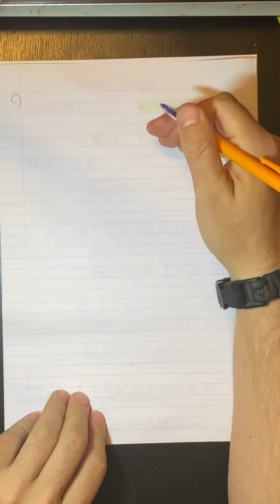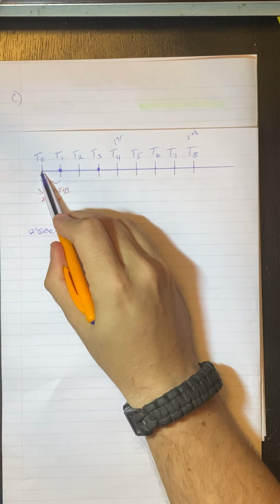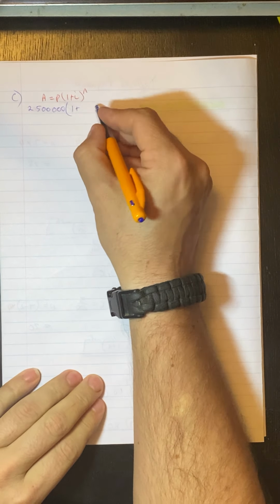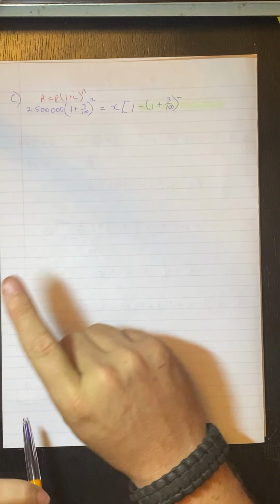Deferred Payments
Slides: 34-38 Deferred Payments